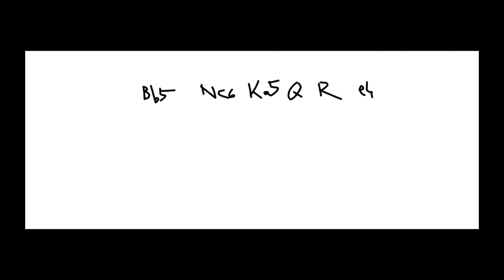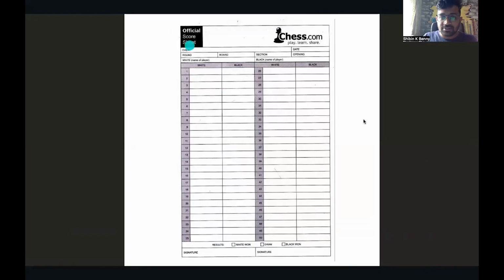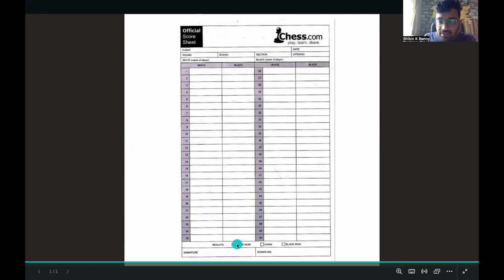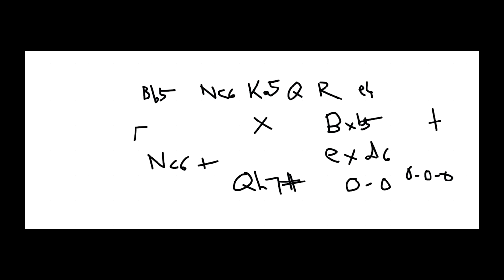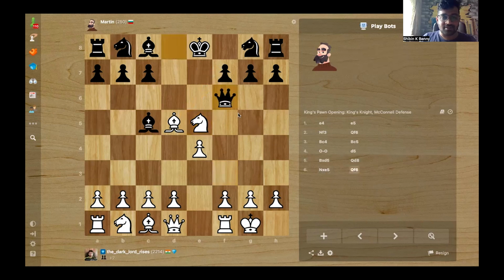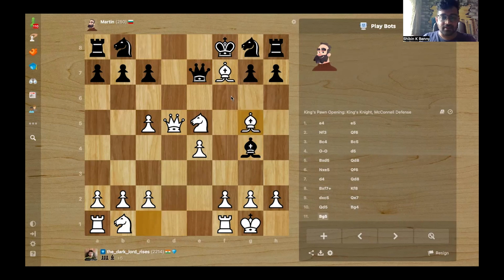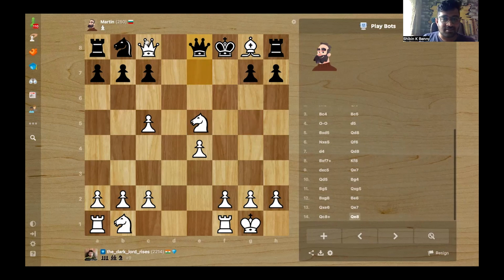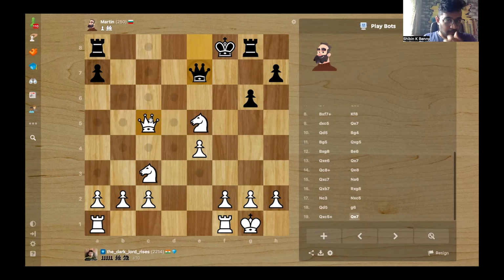How to write chess notation (Writing moves on scoresheet in a tournament)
This video explains how to record your moves in writing as you play a chess game. Writing moves is mandatory in all classical tournaments.